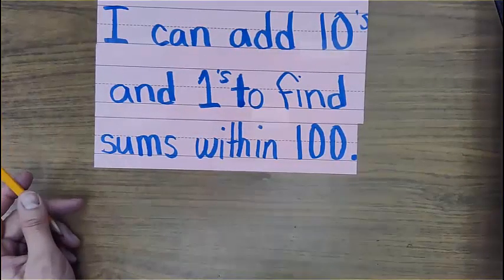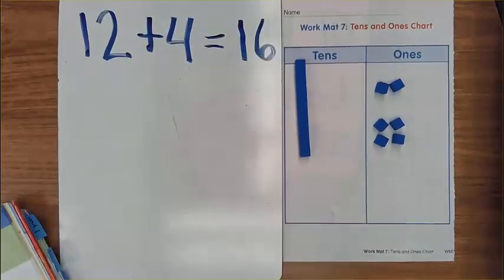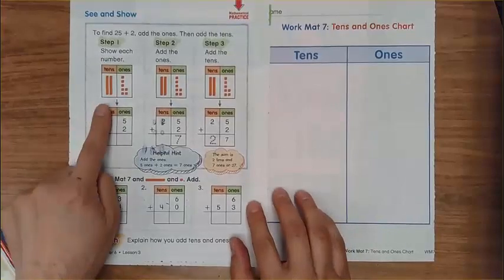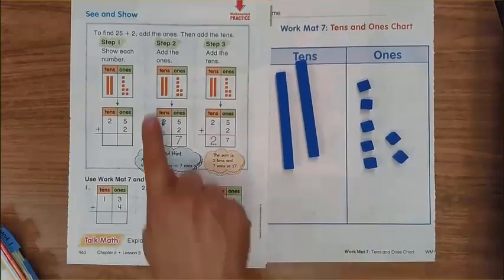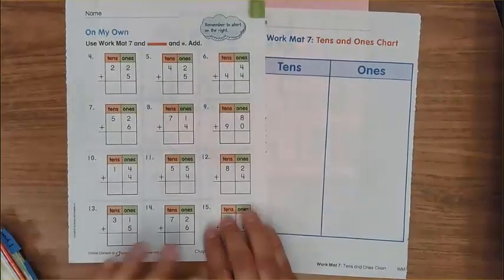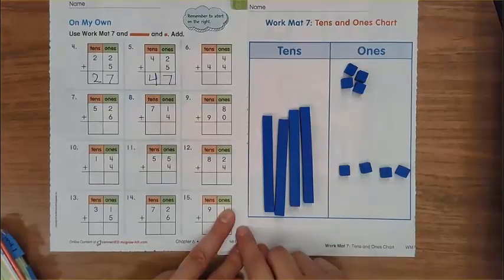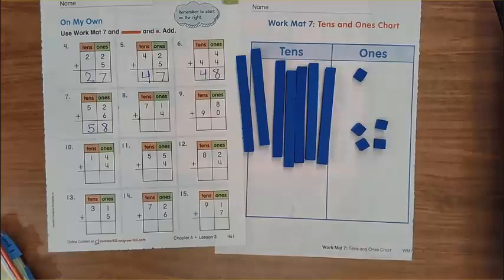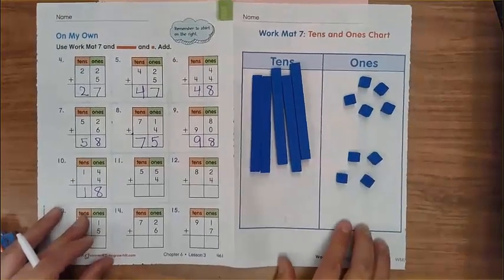My Math Ch6 L3